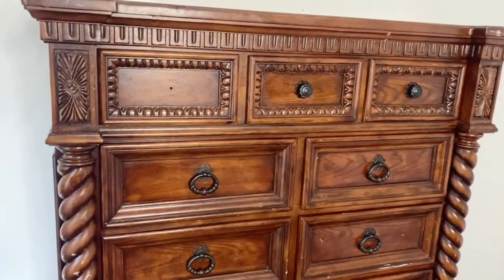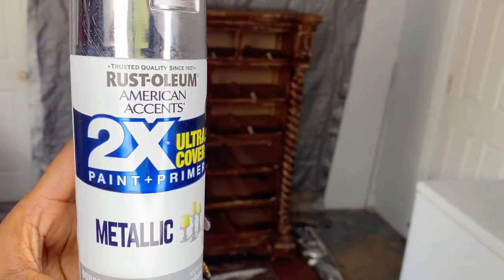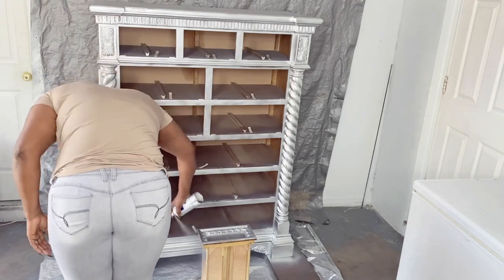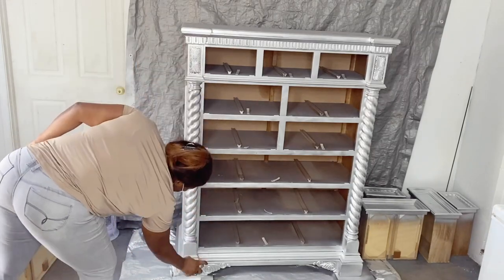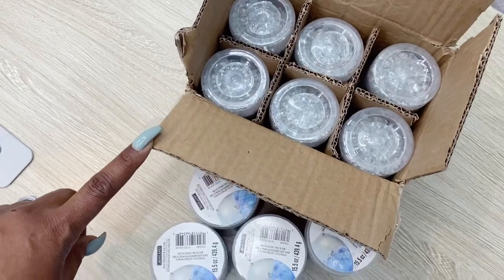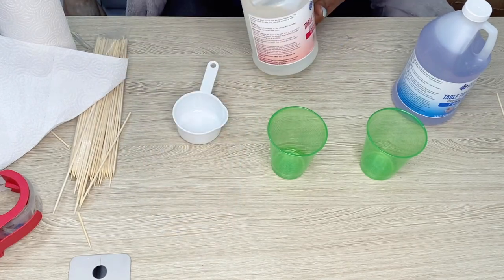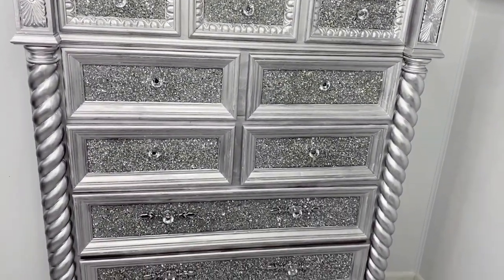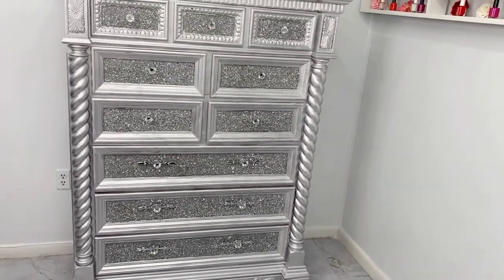Modern Furniture Makeover | Trash To Treasure Glam Furniture Transformation | Dresser Chest DIY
how I restore an old chest/dresser furniture,  into a glam modern furniture very easy simple steps to follow.

Heat Gun👉🏼

Crystal Drawer Dresser Knobs Pulls Handles,10pcs 6.7" Diamond Cabinet👉🏼

Glass Cabinet Knobs👉🏼

Led Edison Light Bulb, TechgoMade...

Design House 500942 6 Light...

Design House 500892 4 Light...

Led Shop Light 4ft 6500k 2640lm...

SHW Home Office 55-Inch Large Computer Desk, Silver Frame W/Grey Top

Winsome Halifax Storage/Organization, 7 drawer, White

Everstone Adjustable Tilt TV Wall...

MACTING Artificial Flowers Roses,...

FOEERS 49ft Waterproof Led Patio...

Outdoor rug: BalajeesUSA 6'x9'  Patio Rug RV...

BLUE STONE Full Motion TV Wall...

JOEJISN Artificial Flowers Latex...

Top Finel Decorative Cushion Covers Durable Canvas Outdoor Pillow Covers 20 X 20 for Couch Bedroom Car, Pack of 6, Grey

Paint Sprayer, TECCPO 600 Watts Up to 100DIN-s, High Power HVLP Electric Spray Gun with 1300ml Detachable Container, 3 Copper Nozzles & 3 Spray Patter

My bed